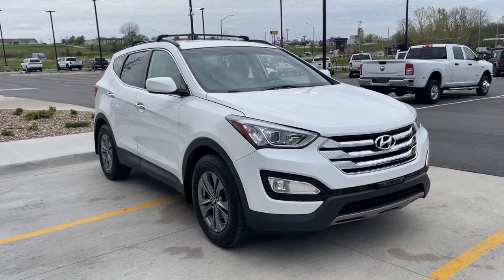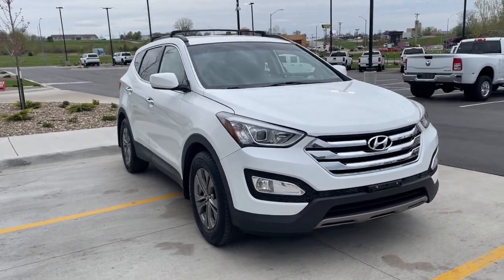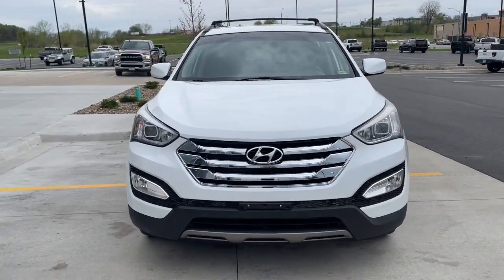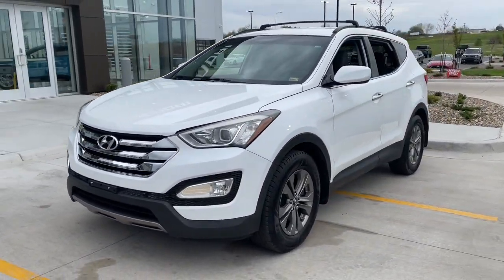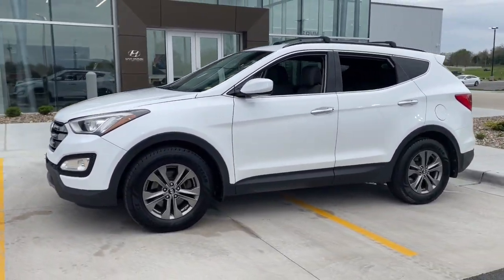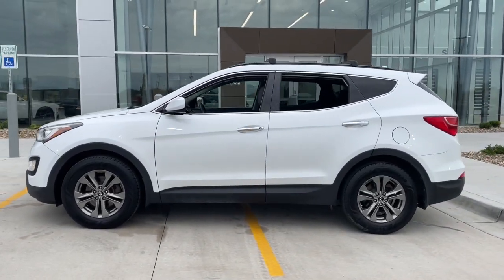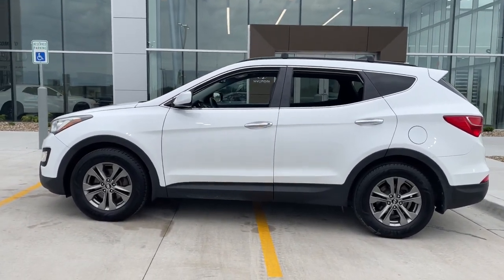2014 Hyundai Santa_Fe_Sport St Joseph, Savanah, Platte City, Kansas City MO, Leavenworth KS HS22260A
Frost White Pearl Used 2014 Hyundai Santa_Fe_Sport available in St. Joseph, Missouri at Reed Chrysler Dodge Jeep Ram St Joseph. Servicing the Savanah, Platte City, Kansas City MO, Leavenworth, KS area.

3100 S US 169 Hwy

Engine: 2.4L GDI DOHC 16-Valve I4|Transmission: 6-Speed Automatic w/SHIFTRONIC & OD -inc: lock-up torque converter and manual shift mode|Axle Ratio 3.648|GVWR: 5,071 lbs|Transmission w/Driver Selectable Mode|Electronic Transfer Case|Automatic Full-Time All-Wheel|54-Amp/Hr Maintenance-Free Battery w/Run Down Protection|130 amp alternator|Gas-Pressurized Shock Absorbers|Front And Rear Anti-Roll Bars|Electric Power-Assist Speed-Sensing Steering|17.4 Gal. Fuel Tank|Single Stainless Steel Exhaust|Permanent Locking Hubs|Strut Front Suspension w/Coil Springs|Multi-Link Rear Suspension w/Coil Springs|4-Wheel Disc Brakes w/4-Wheel ABS, Front Vented Discs, Brake Assist, Hill Descent Control and Hill Hold Control|Wheels: 17 x 7 Aluminum Alloy|Tires: P235/65 R17|Steel Spare Wheel|Compact Spare Tire Stored Underbody w/Crankdown|Clearcoat Paint|Body-Colored Front Bumper w/Black Rub Strip/Fascia Accent|Body-Colored Rear Bumper w/Black Rub Strip/Fascia Accent|Black Bodyside Cladding and Black Wheel Well Trim|Chrome Side Windows Trim|Chrome door handles|Body-Colored Power Side Mirrors w/Manual Folding|Fixed Rear Window w/Fixed Interval Wiper, Heated Wiper Park and Defroster|Deep Tinted Glass|Variable Intermittent Wipers|Front Windshield -inc: Sun Visor Strip|Fully Galvanized Steel Panels|Lip Spoiler|Chrome grille|Liftgate Rear Cargo Access|Radio w/Seek-Scan, Clock, Speed Compensated Volume Control, Steering Wheel Controls and Voice Activation|Streaming Audio|Integrated Roof Antenna|Turn-By-Turn Navigation Directions|Driver Seat|Passenger Seat|40-20-40 Folding Split-Bench Front Facing Manual Reclining Fold Forward Seatback Rear Seat|Manual Tilt/Telescoping Steering Column|Front Cupholder|Rear Cupholder|Remote Releases -Inc: Power Fuel|Cruise Control w/Steering Wheel Controls|HVAC -inc: Underseat Ducts and Headliner/Pillar Ducts|Locking glove box|Driver foot rest|Interior Trim -inc: Simulated Wood Instrument Panel Insert, Metal-Look Door Panel Insert and Metal-Look Interior Accents|Full Cloth Headliner|Urethane Gear Shifter Material|Day-Night Rearview Mirror|Driver And Passenger Visor Vanity Mirrors w/Driver And Passenger Illumination|Full Floor Console w/Covered Storage, Mini Overhead Console w/Storage and 4 12V DC Power Outlets|Front Map Lights|Fade-To-Off Interior Lighting|Full Carpet Floor Covering|Carpet Floor Trim|Cargo Area Concealed Storage|Cargo Space Lights|FOB Controls -inc: Cargo Access|Tracker System|Instrument Panel Bin, Driver / Passenger And Rear Door Bins|Delayed Accessory Power|Systems Monitor|Outside Temp Gauge|Analog Appearance|Manual Adjustable Front Head Restraints and Manual Adjustable Rear Head Restraints|Front Center Armrest and Rear Center Armrest|2 Seatback Storage Pockets|Perimeter Alarm|4 12V DC Power Outlets|Air Filtration|Side Impact Beams|Dual Stage Driver And Passenger Seat-Mounted Side Airbags|Low Tire Pressure Warning|Dual Stage Driver And Passenger Front Airbags|Curtain 1st And 2nd Row Airbags|Airbag Occupancy Sensor|Driver knee airbag|Rear child safety locks|Outboard Front Lap And Shoulder Safety Belts -inc: Rear Center 3 Point, Height Adjusters and Pretensioners